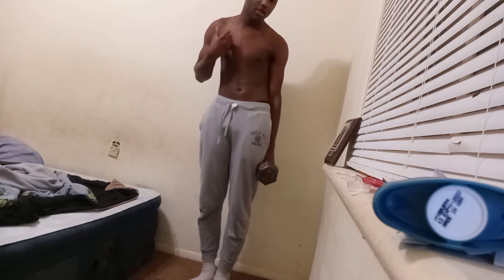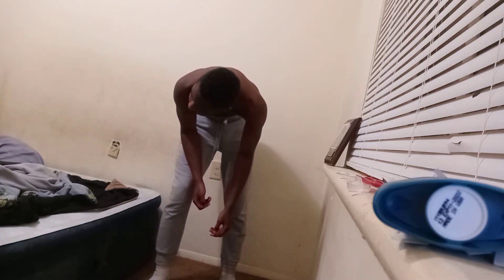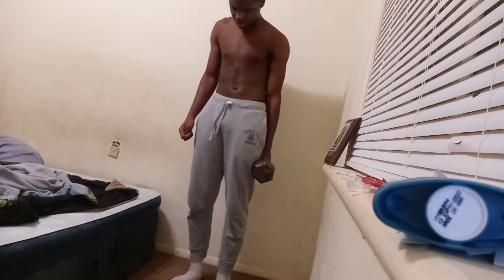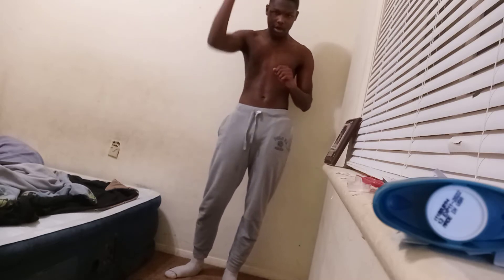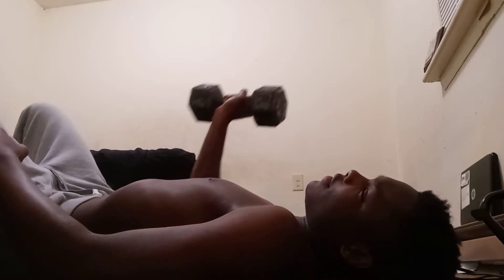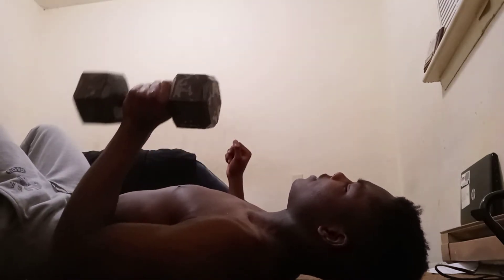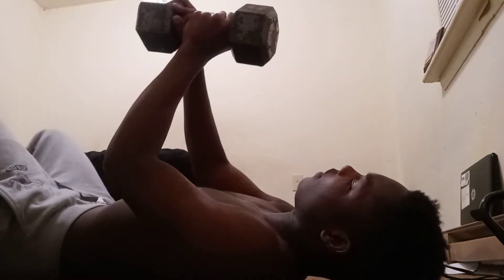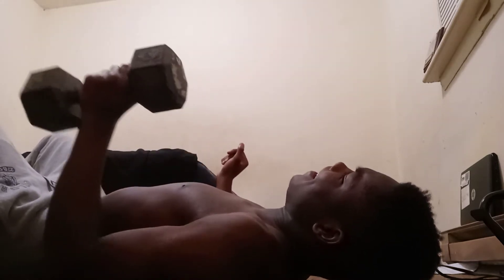lifting weights day 4